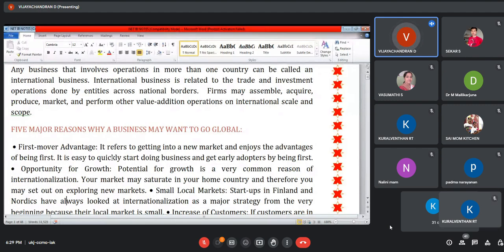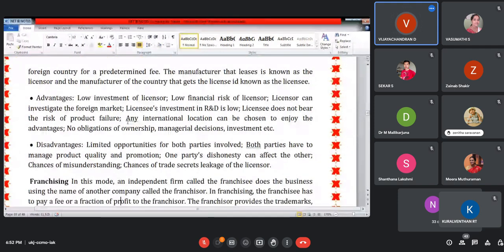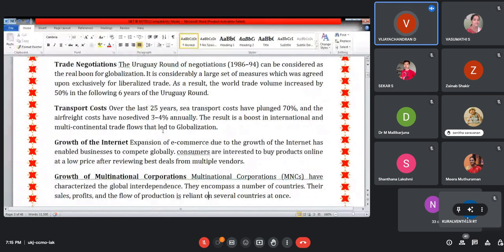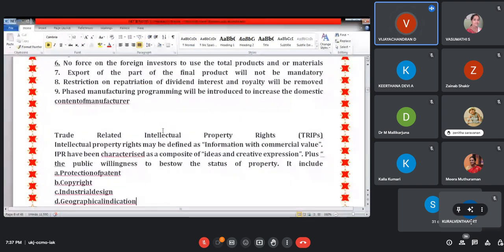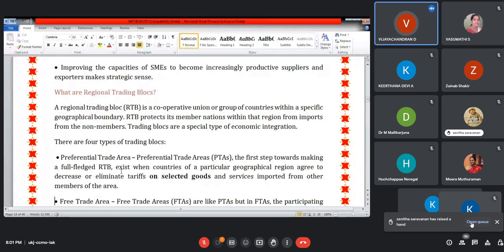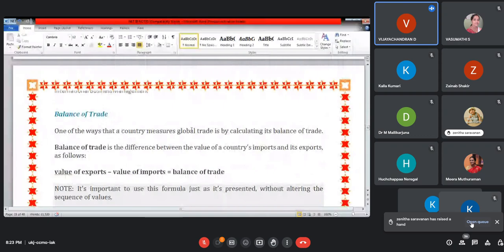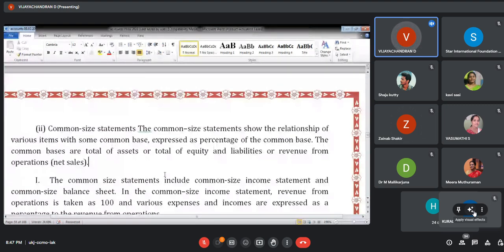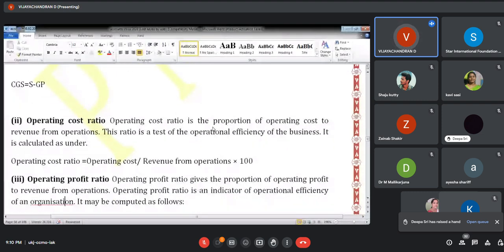UGC NET COMMERCE PAPER - II (DAY 2)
Greetings! We are Star International Foundation for Research And Education (SIFRE), Tamilnadu, India